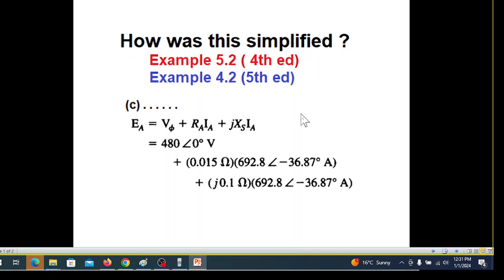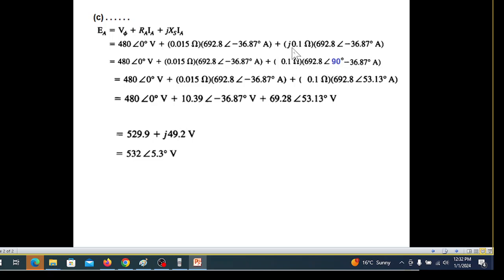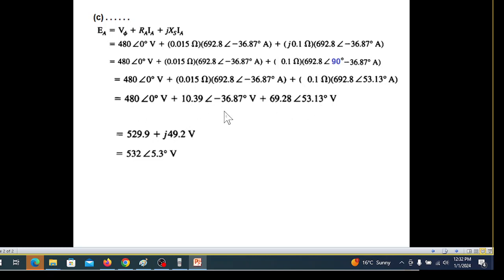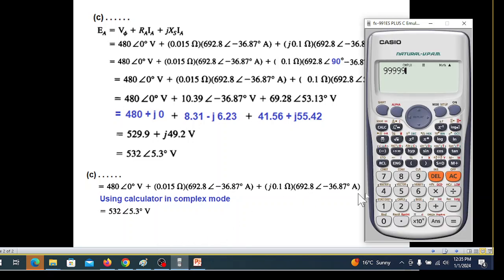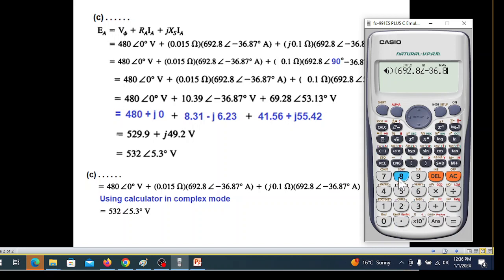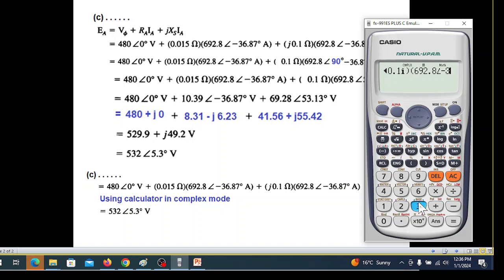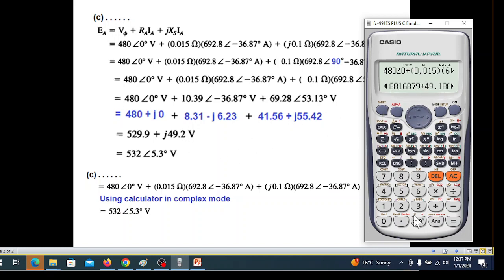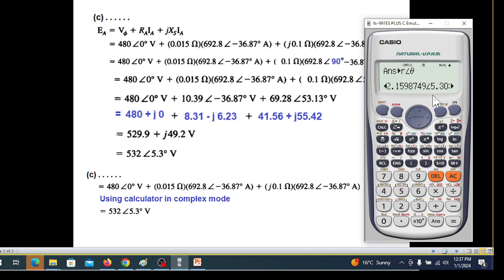(English)EM || Example 5.2(c)(4ed) || Delta Connected Four Pole Synchronous Generator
How was this simplified ?
Example 5.2 A 480-V, 60Hz, Delta-connected, four-pole SynChronous generator has
the OCC shown in Figure 5--23a. This geflerator has a synchronous reactaflce of 0.1 n afld